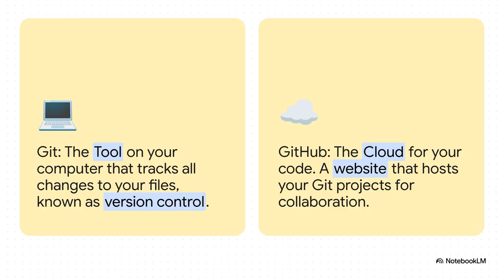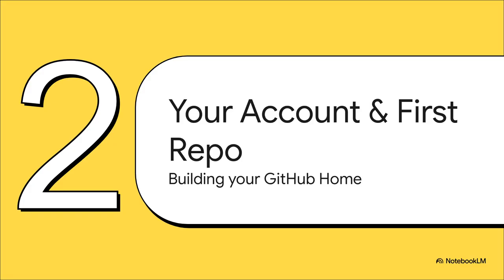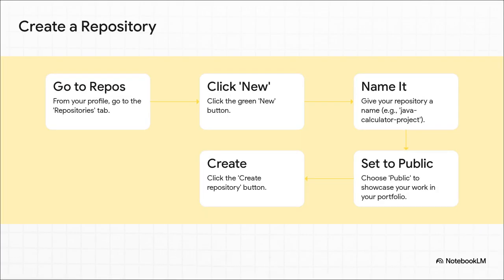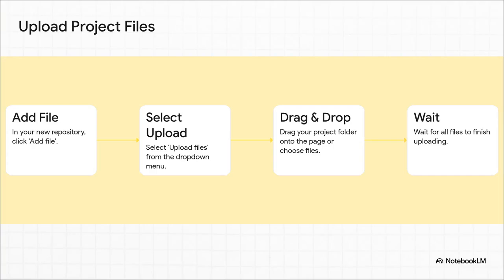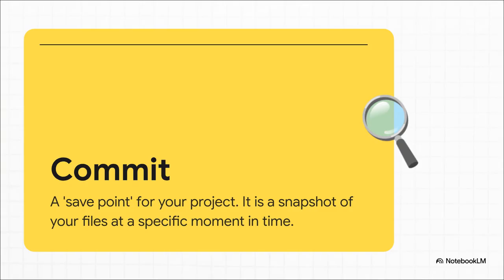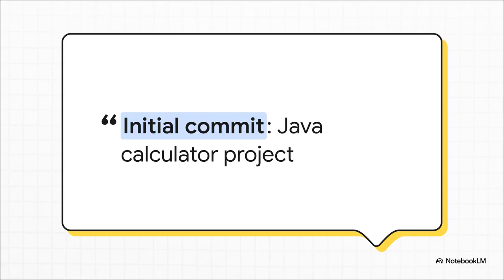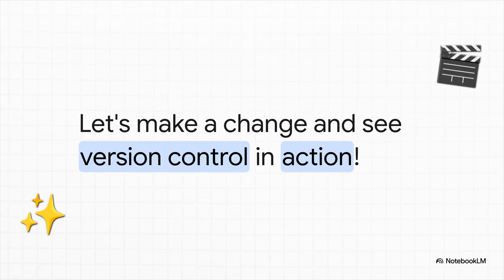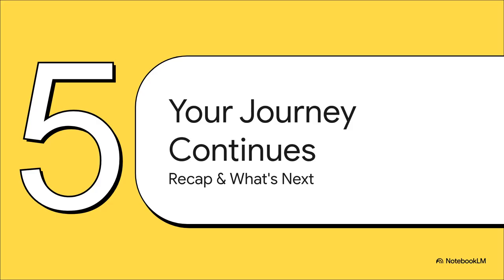GitHub Setup for Beginners (2025) | Create Account, Repo & First Commit Step-by-Step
Struggling to upload your project to GitHub? In this video from CodeAnon Tech, you will go from zero to your first commit in just a few minutes.

How to create your first repository (public or private)

How to upload an existing project

How to write a simple commit message

How to view your files and commit history

This video is perfect for students and beginners who have built a project (Java, Python, C, anything) and now need to put it on GitHub for the first time.

💻 More from CodeAnon Tech:

Daily AI-powered coding tutorials

MERN, Java, DSA & Git basics